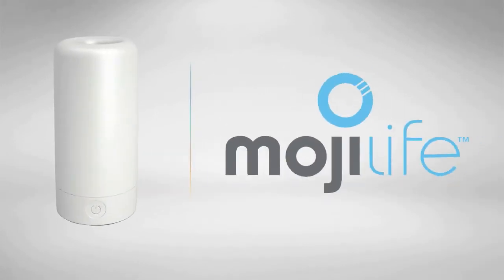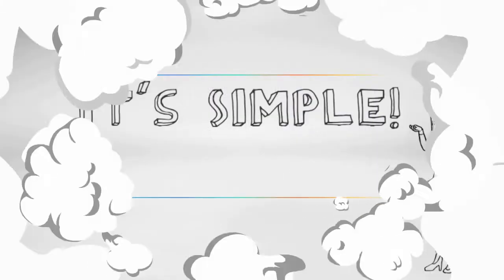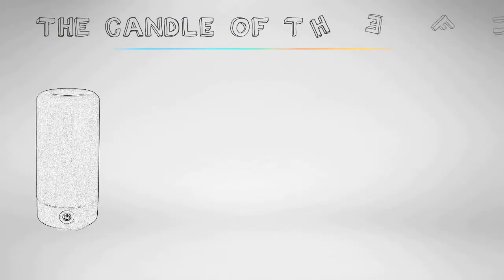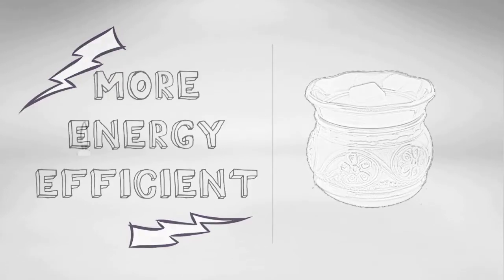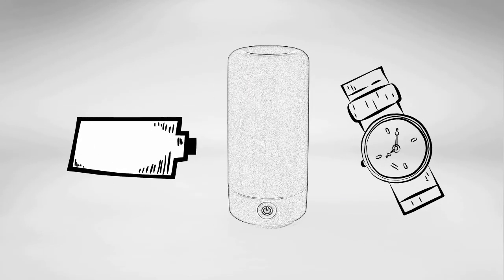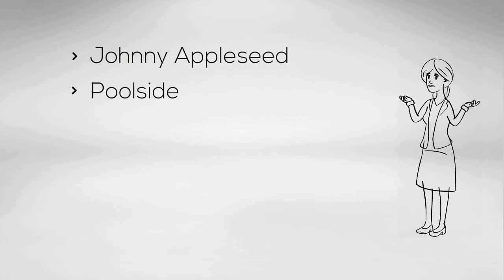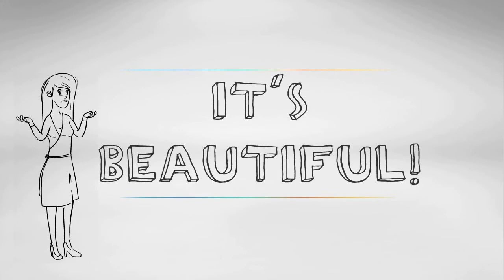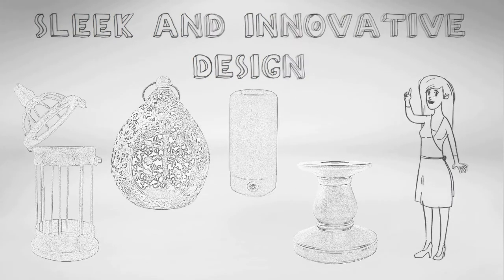Experience The Fragrance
The AirMoji from MojiLife is the candle of the future... no flame, no soot, no wax, and so no mess! Program it from your smart phone and it does both fragrances and essential oils!